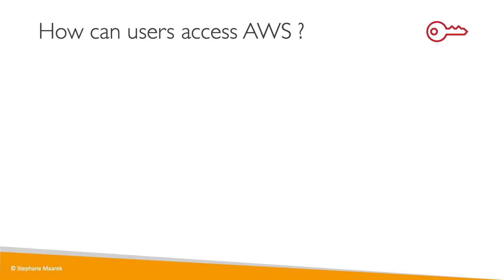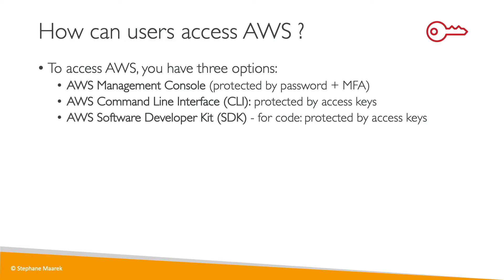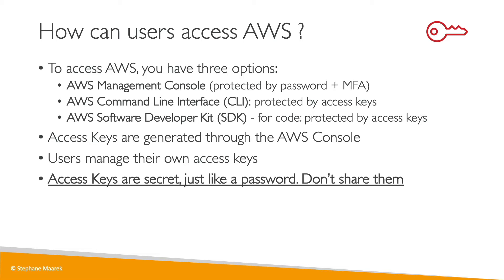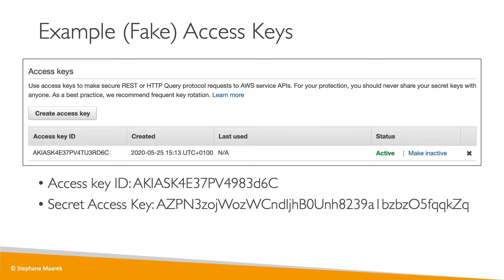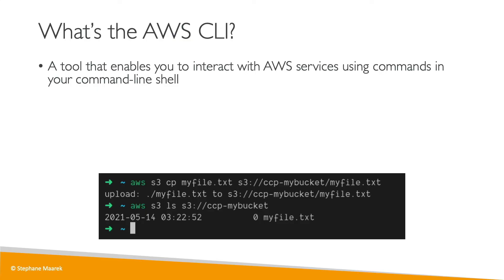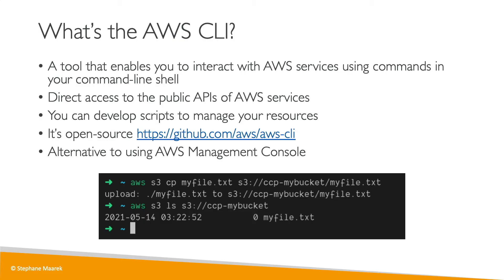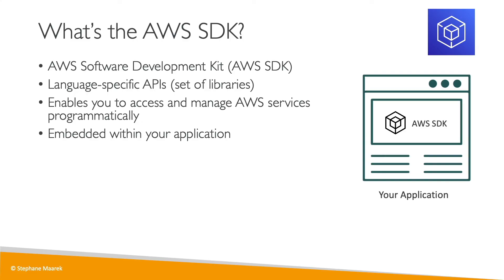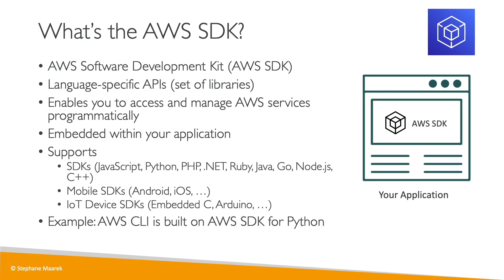AWS Access Keys, CLI and SDK Introduction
Learn how you can access AWS using Access Keys, the CLI, and the SDK!
If you want to learn more (AWS Certified Cloud Practitioner) (AWS Certified Developer)
Get the Ultimate AWS Certified Cloud Practitioner 2023 course or the Ultimate AWS Certified Solutions Architect Associate 2023 course or the Ultimate AWS Certified Developer Associate 2023 course at a special price!